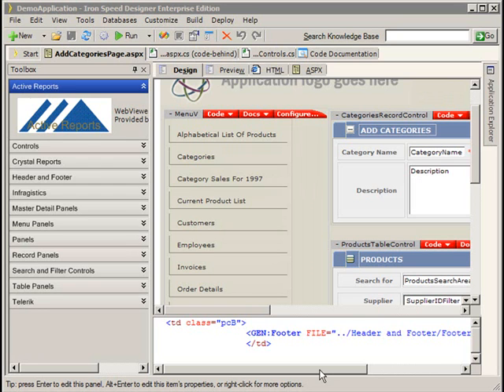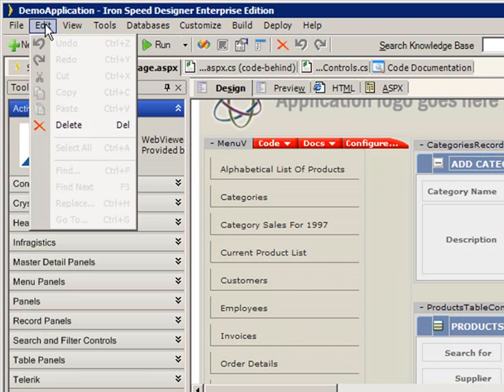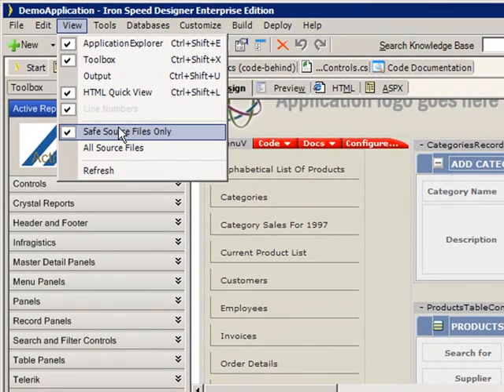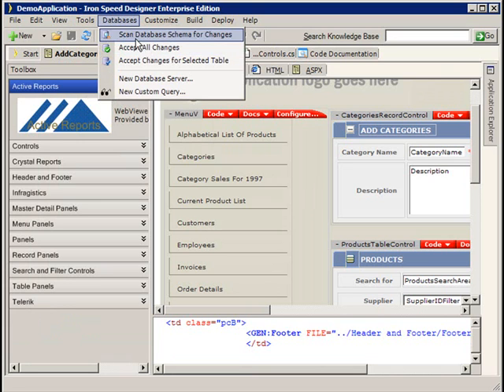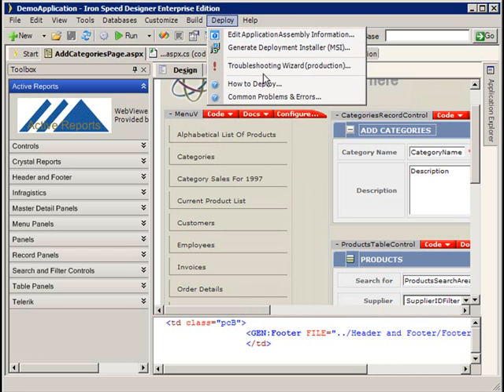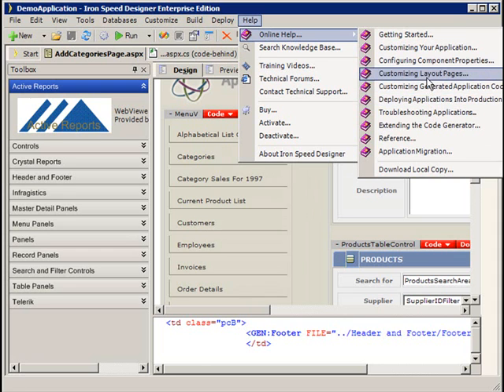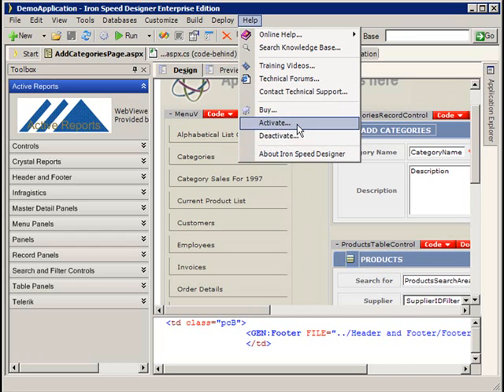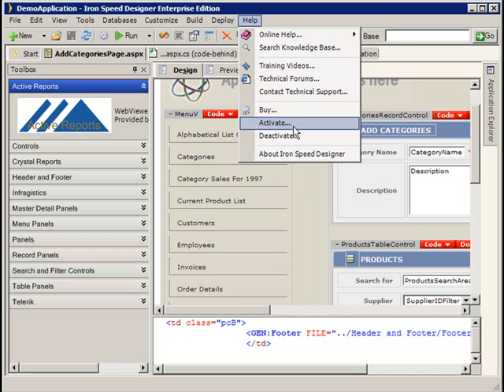Iron Speed Designer Menu Overview - Iron Speed Designer V5.0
Take a look at what's under the hood of Iron Speed Designer.  This video reviews all of the menus in the tool.